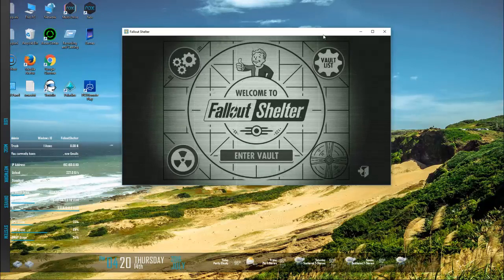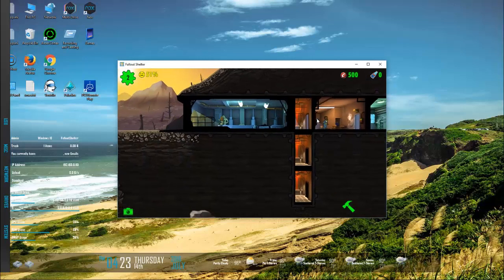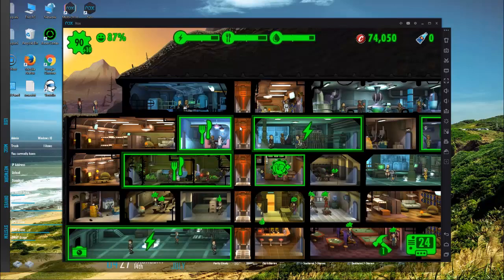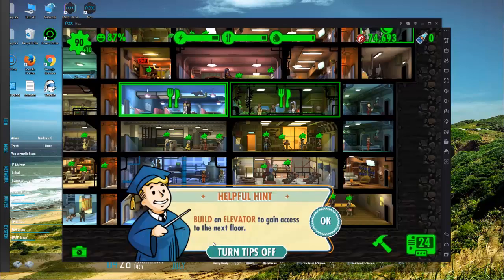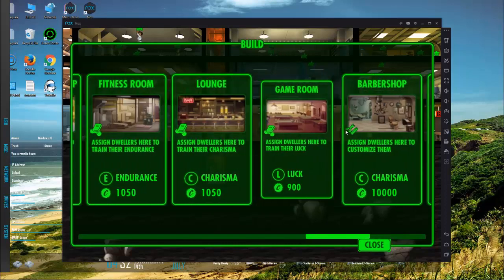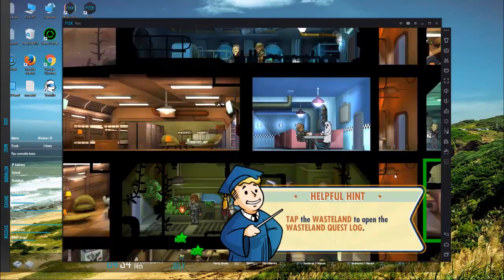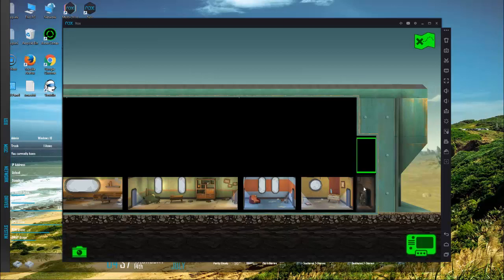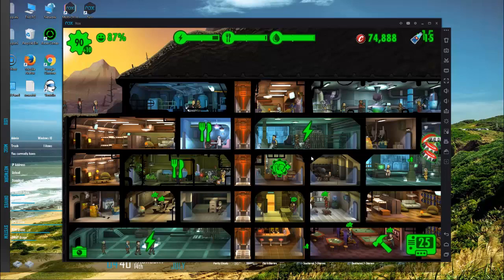How to play Fallout Shelter on your PC. Also, new Fallout Shelter DLC!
Bethesda just released Fallout Shelter for the PC.  Previously, this game was only available on mobile platforms like iOS and Android.  Now, you can enjoy it at full beauty and full speed on your PC.  Right now though, it seems you can't get it to load up and of your existing cloud vaults.  I hope this part of it gets fixed otherwise it's useless for me :\